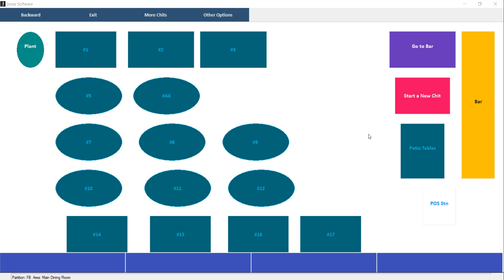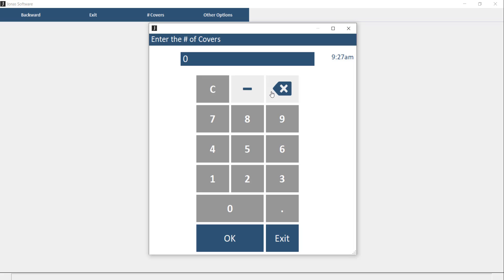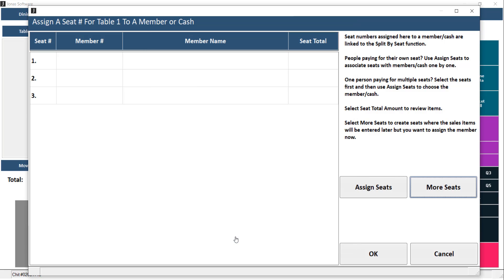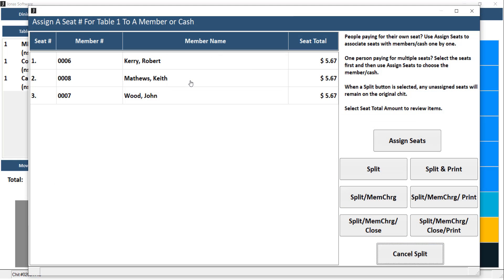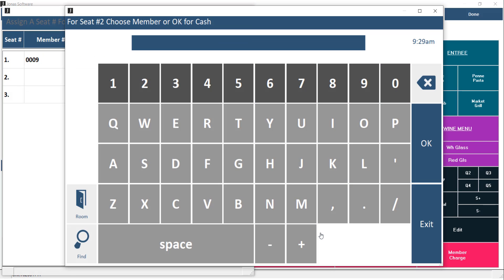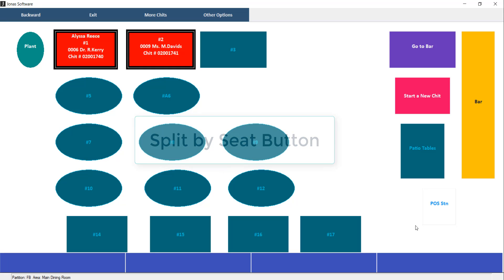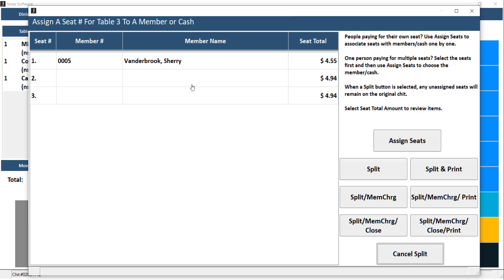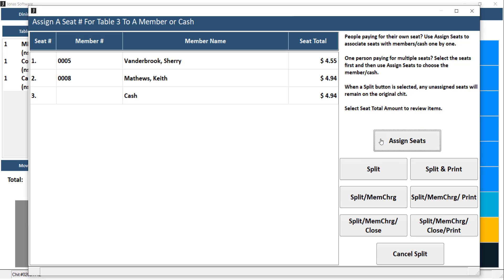Point of Sale - Split by Seat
There are 3 methods to split by seat in POS:
• Assign seats to member and cash via the Assign Seats button, then add items
• Add items, then assign seats to member and cash via the Assign Current Seat button
• Add items, then assign seats to member and cash via the Split by Seat button